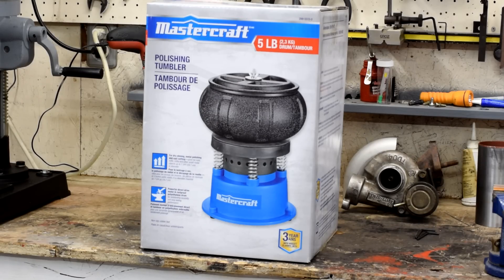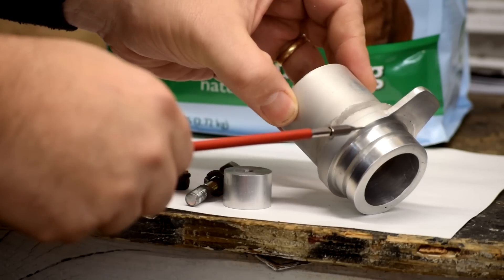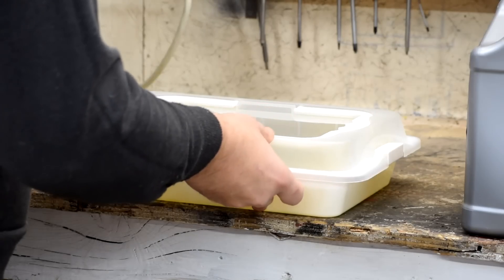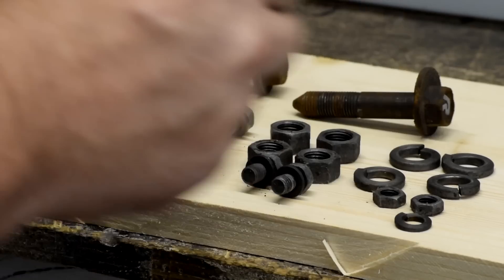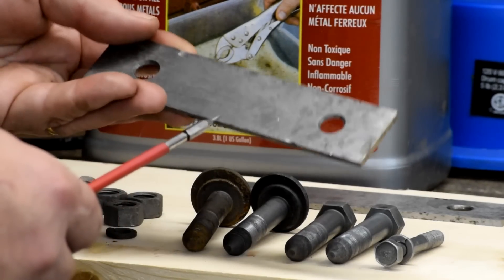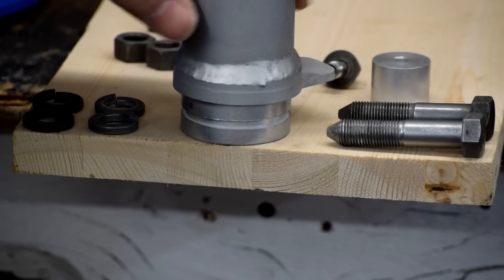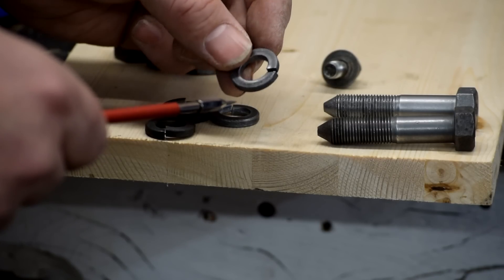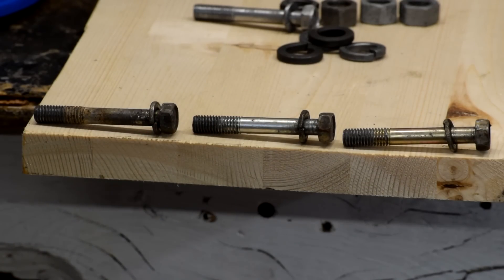Cleaning Rusty Hardware with a Vibratory Tumbler and Evapo-Rust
Restoring a car means rusty parts. We test a couple of different methods for easily cleaning rust off of hardware - a vibratory polisher, and Evapo-Rust rust dissolver.